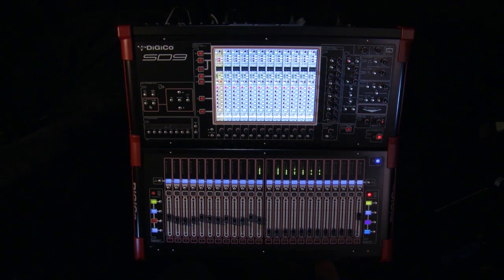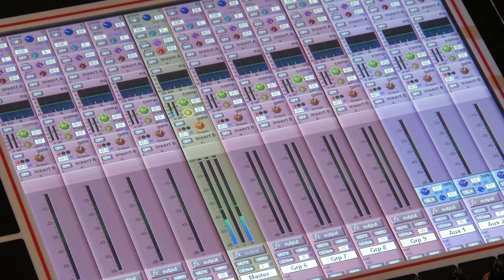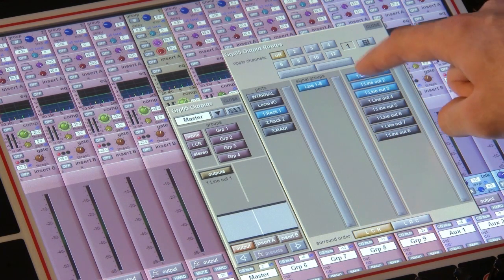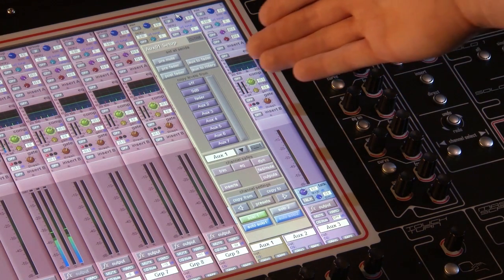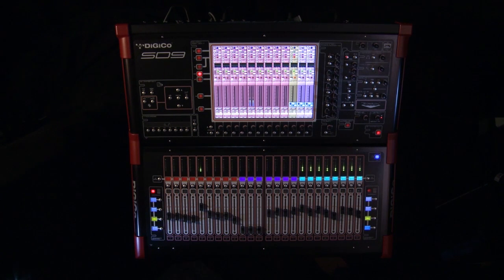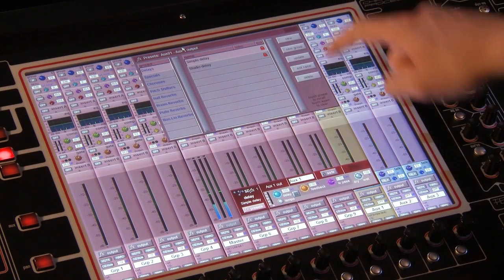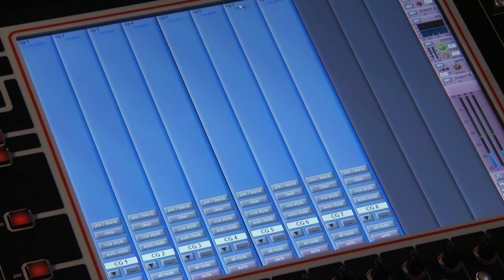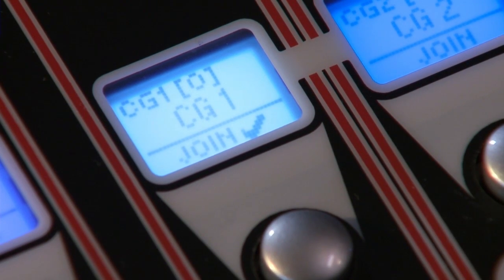QS-Basic Output Control.mp4